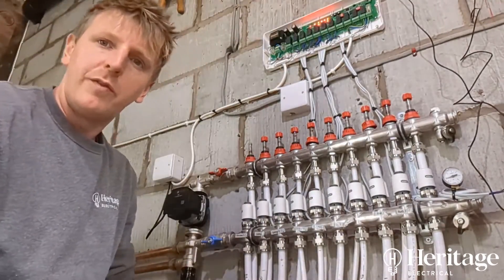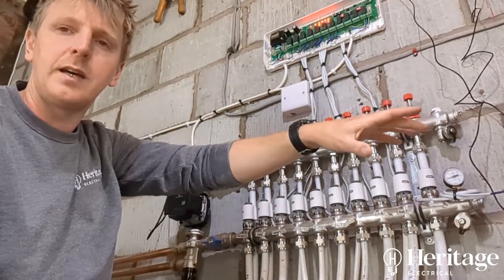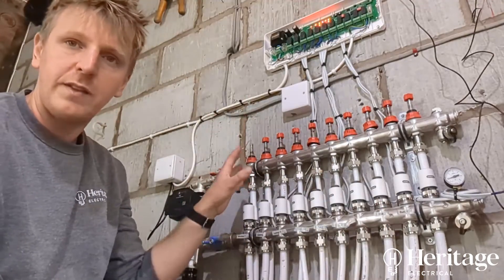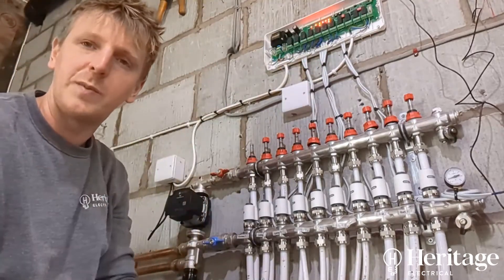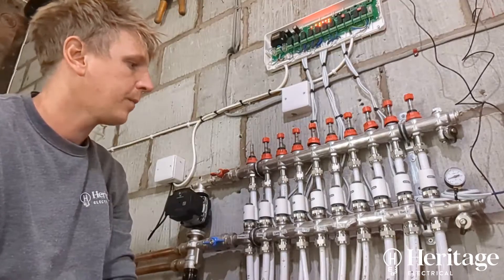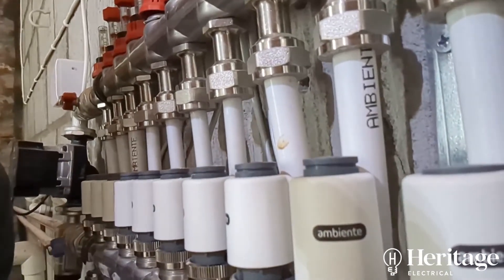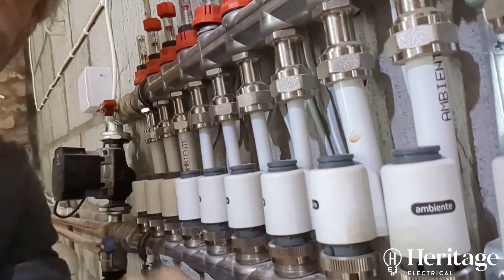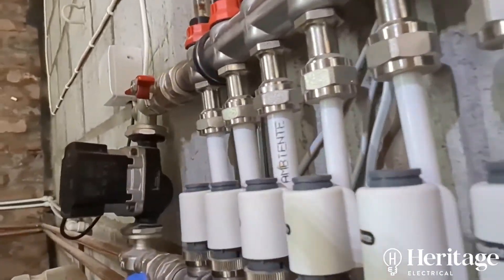Part 5 One of the WORST Heatmiser Underfloor Heating Installs: Identifying Correct Heating Loops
In this series, Paul takes a very in depth look at the problem solving and rectification of an extremely poor underfloor Heatmiser installation. In this video, Paul talks us through how to make sure your heating loops on your UFH have been labelled correctly. This needs to be confirmed before thermostats can be accurately paired with the zones of your UH8. Please take a look at the timestamps below:

00:00 Part 5 One of the WORST Heatmiser Underfloor Heating Installs
00:15 Blown UH8, summary from yesterday
03:10 Labelled heating loops, are your actuators opened or closed?
05:04 Troubleshooting incorrectly labelled heating loops, and/or incorrectly located thermostats

About Heritage Electrical Automation